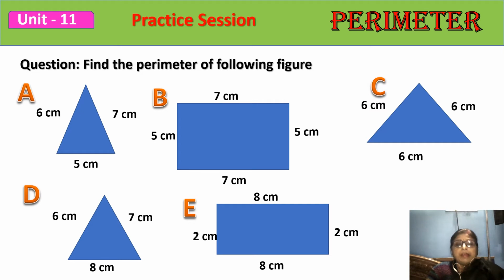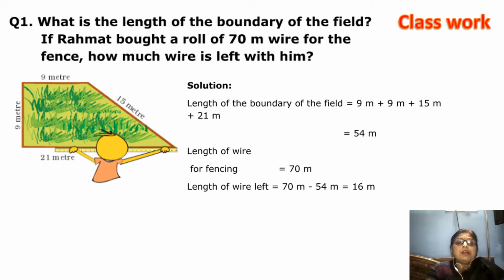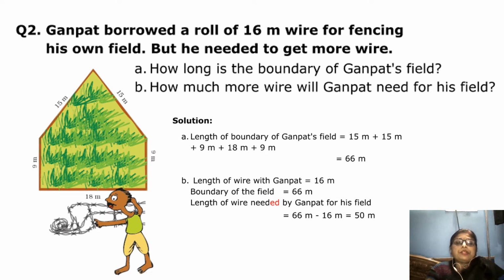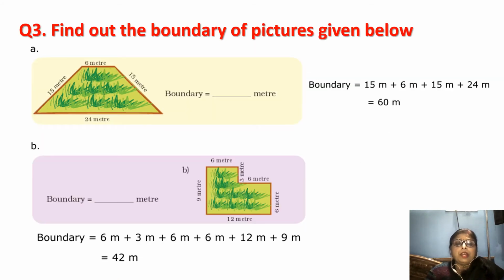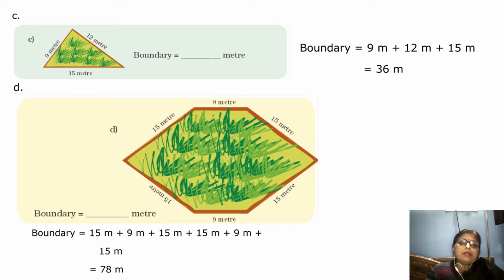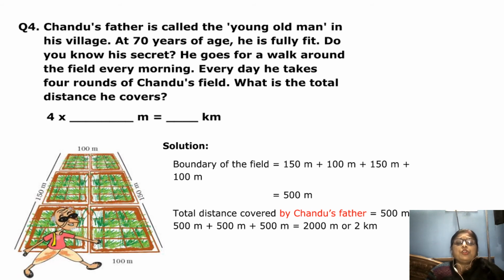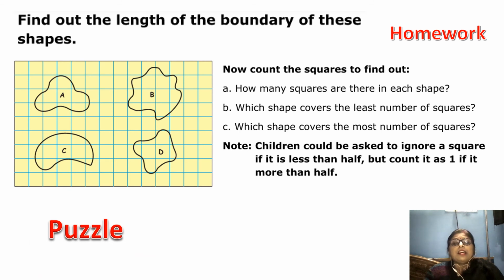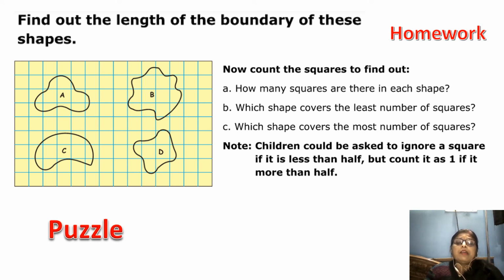Class IV Maths Perimeter Lesson II